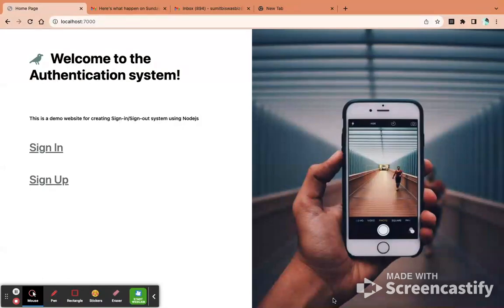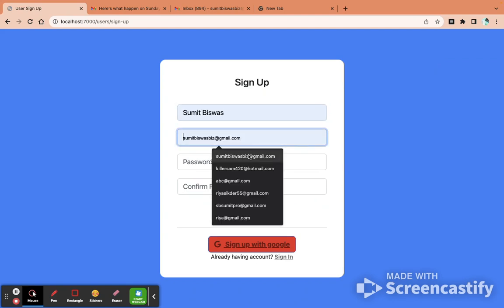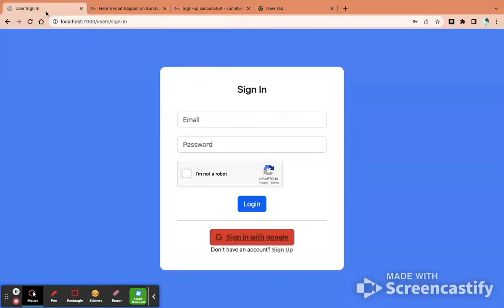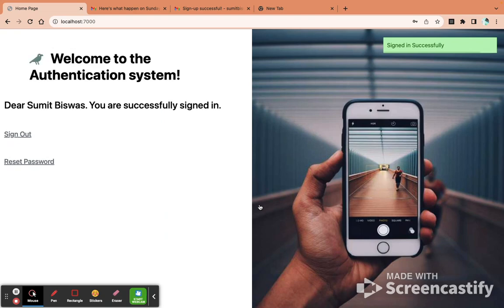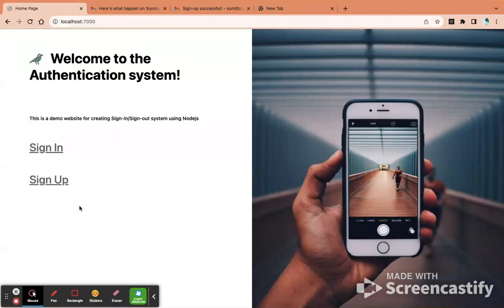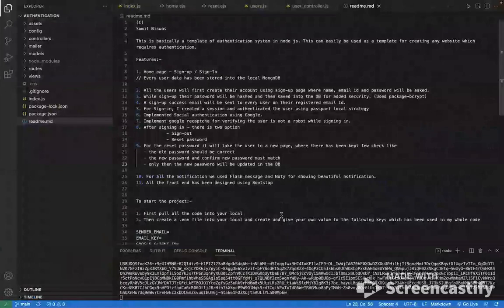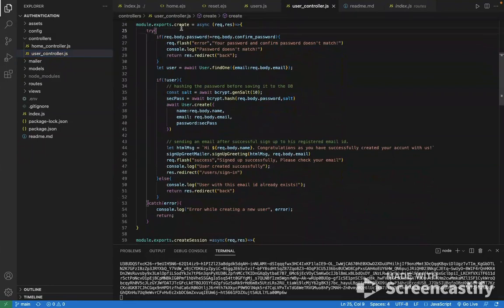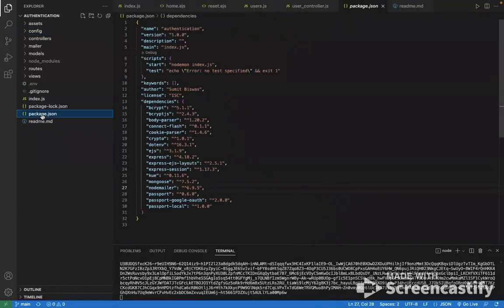Authentication System using Node and Express.js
This is basically a template of authentication system in node js. This can easily be used as a template for creating any website which requires authentication.

Features:-

1. Home page - Sign-up / Sign-In
// Every user data has been stored into the local MongoDB

3. While sign-up their password will be hashed and then saved into the DB for added security. (Used package-bcrypt)
5. For Sign-in, I created a session and authenticated the user using passport local strategy
6. Implemented Social authentication using Google.
7. Implement google recaptcha for verifying the user is not a robot while signing in.
8. After signing in - there is two option
            - Sign-out
            - Reset password
9. For the reset password it will take the user to a new page, where there has been kept few check like
   - the old password should be correct
   - the new password and confirm new password must match
   - only then the new password will be updated in the DB

10. For all the notification we used Flash message and Noty for showing beautiful notification.
11. All the front end has been designed using Bootstap